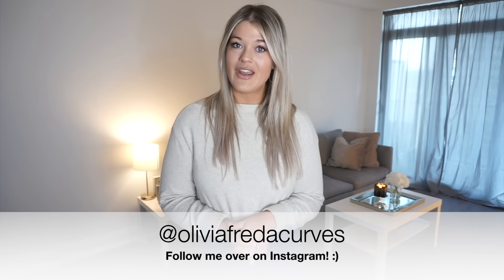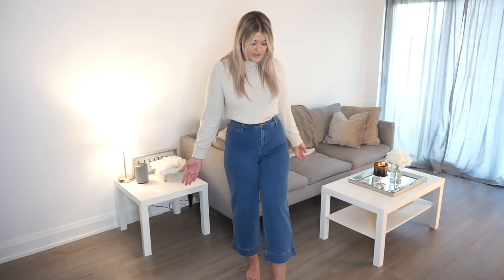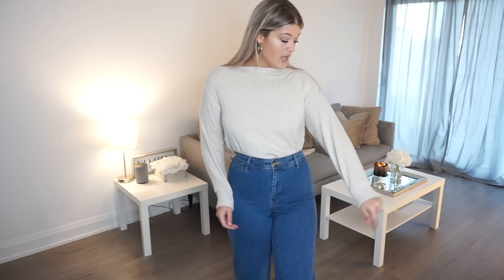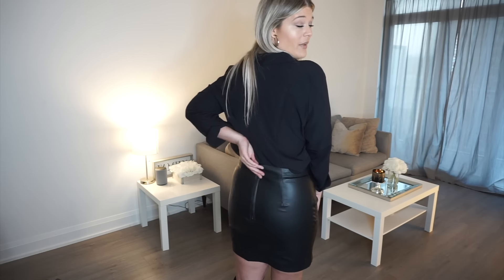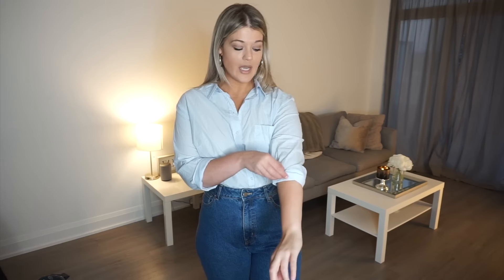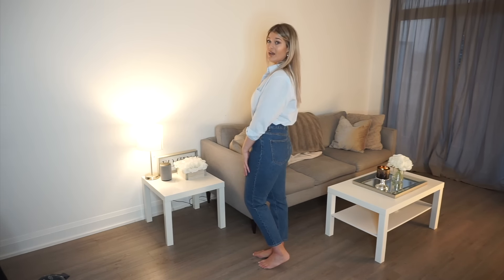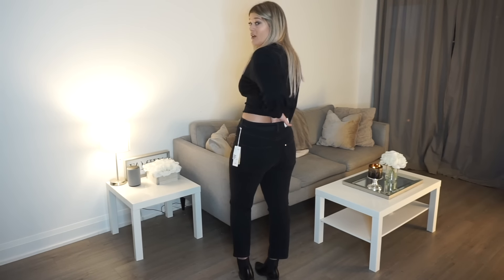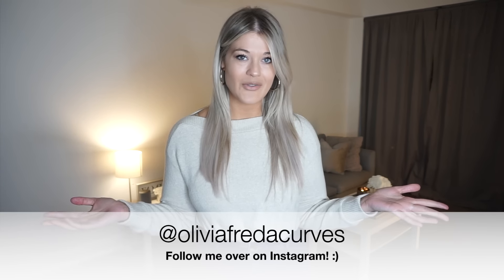H&M FALL HAUL & TRY ON | Midsize H&M Try On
Hi babes! I have a Fall Curvy H&M haul to share with you! I have some super cute styles and I can't wait to hear which ones you guys like the best! :) xo

Follow me over on Social! :)

LINKS:
Wide Jeans | Size 10
Printed Skirt | Size 10
Black Blouse | Size Large
Faux Leather Skirt | Size 12
Blue High Rise Jeans | Size 10
Cotton Shirt | Size XL
Black Jeans | Size 10
Black Cropped Sweater | Size Medium
Oversized Shacket | Size Large

MY CURVY STATS:
Height: 5 ft 9 1/2
Bust: 38 D
Waist: 31
Hips: 42